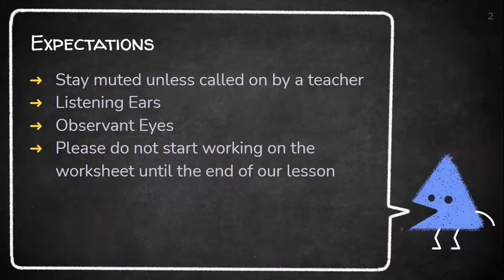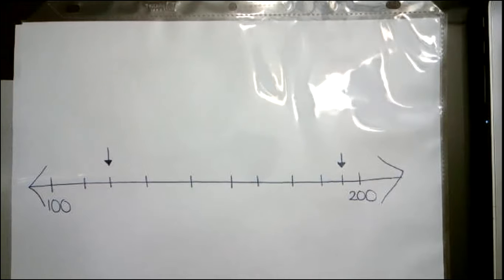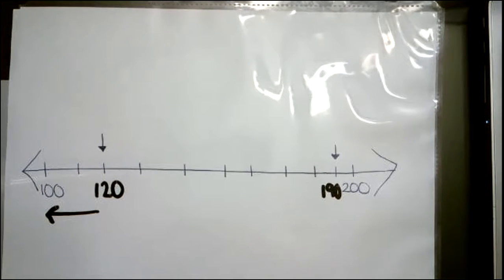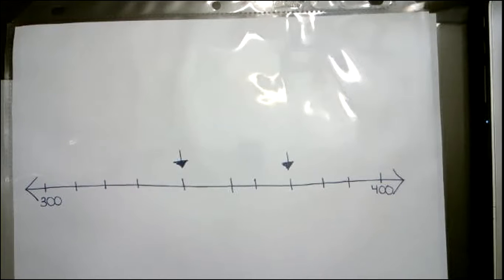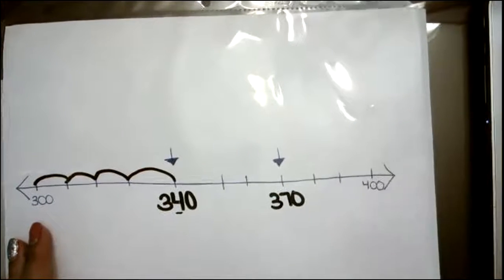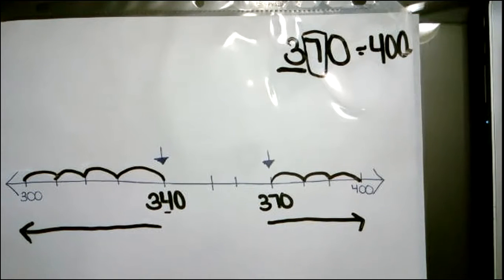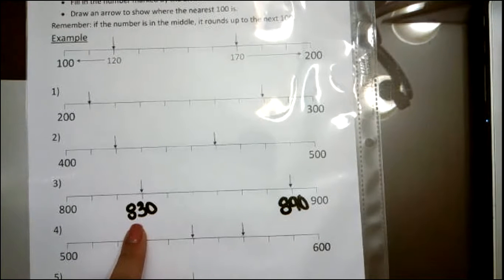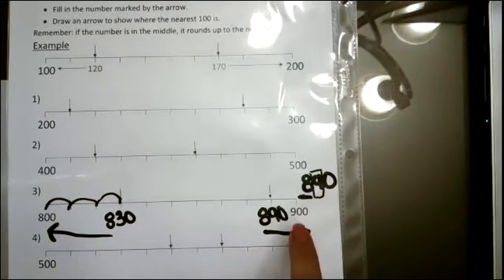Rounding To The Nearest Hundred